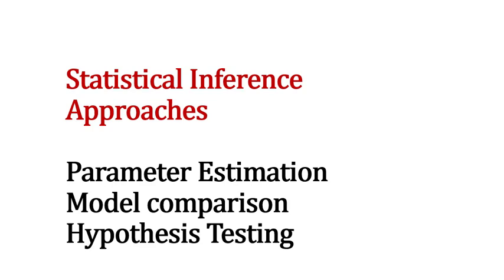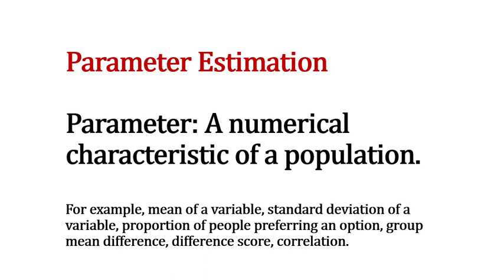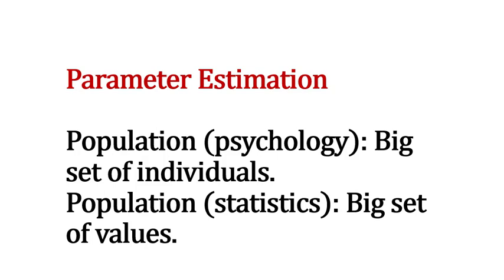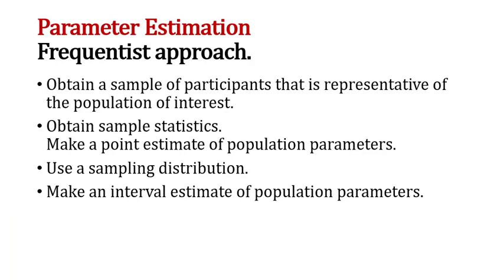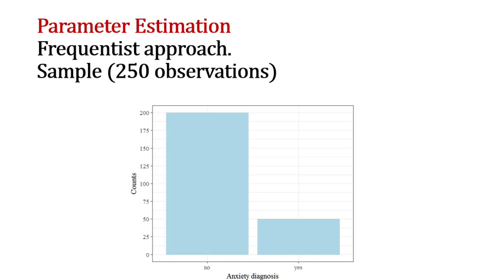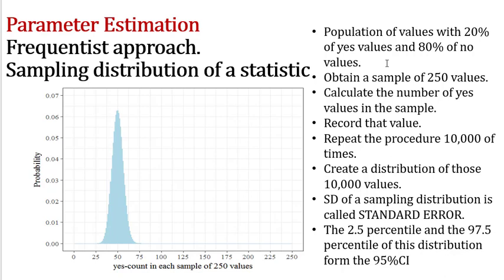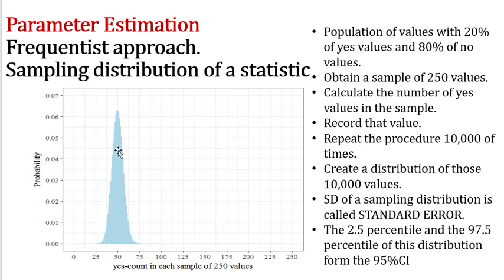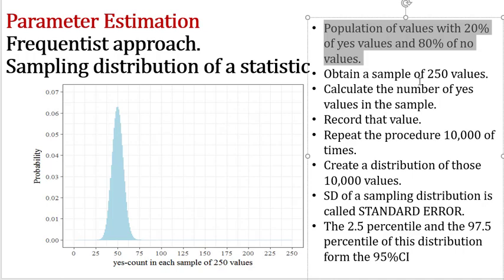5.1 Parameter Estimation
This video briefly explains the broad aspects of the traditional frequentist approach to parameter estimation.